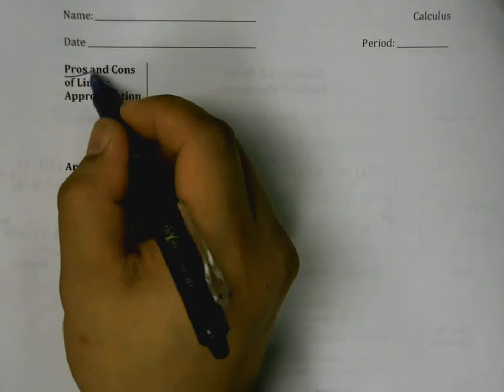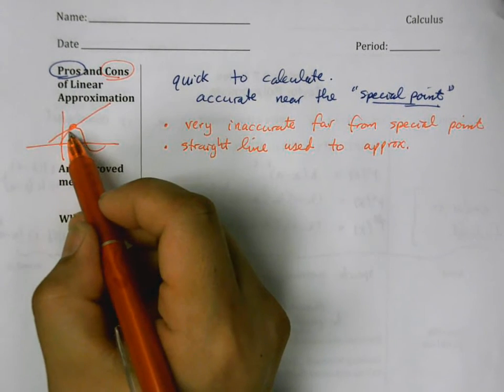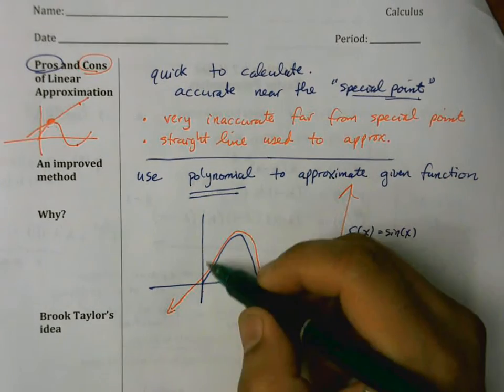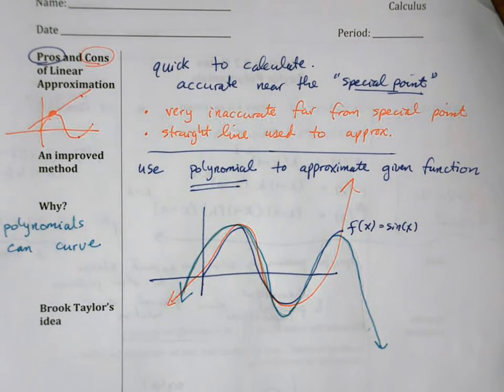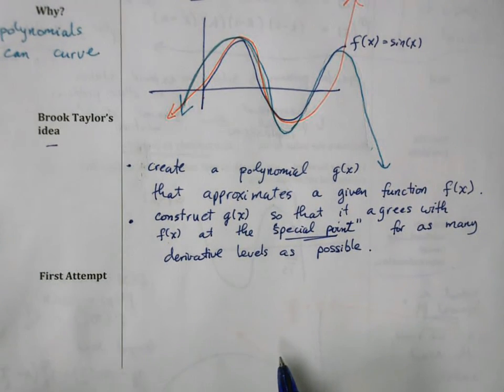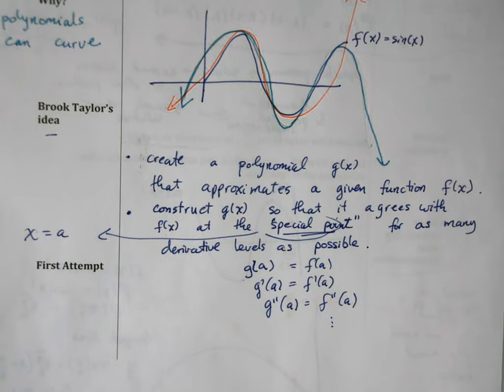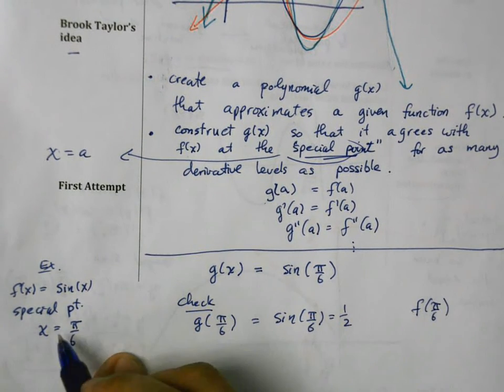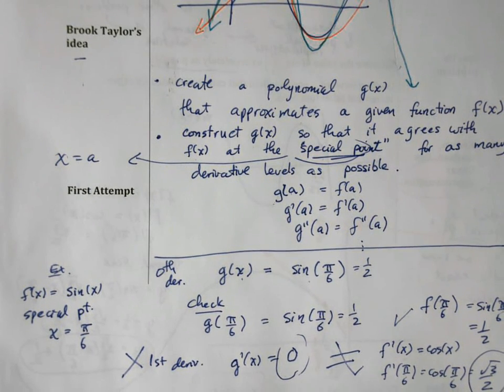9 7 Taylor's Approach